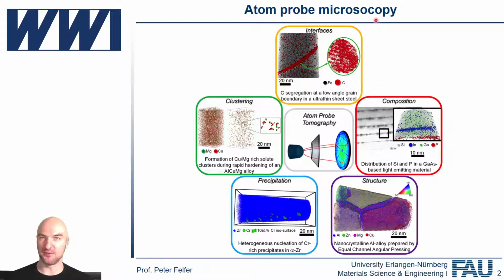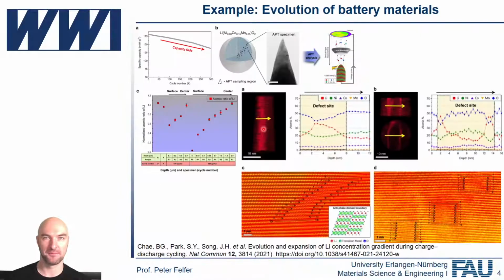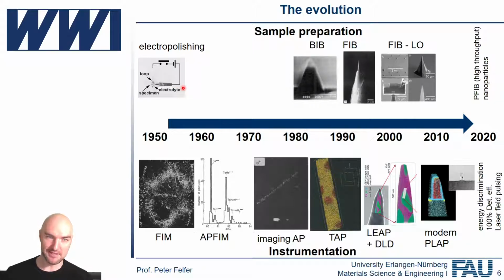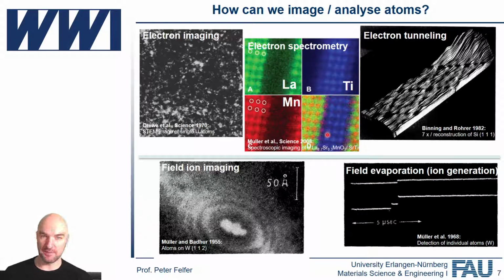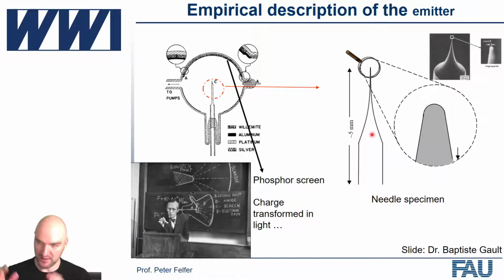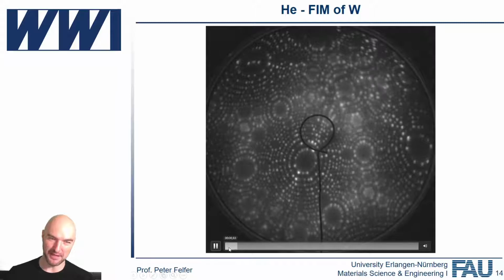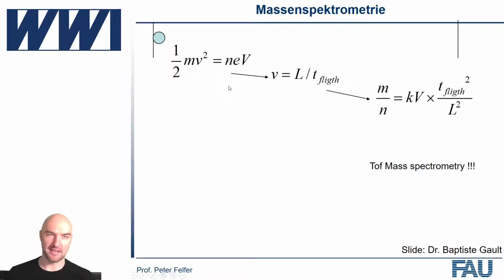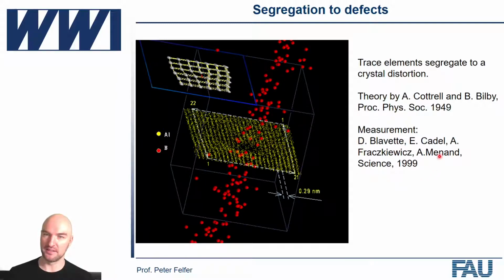APT Winterschool day 1 - lecture 1 - Intro to atom probe